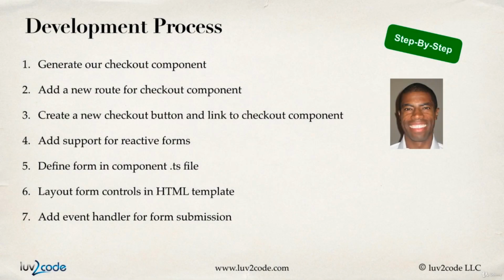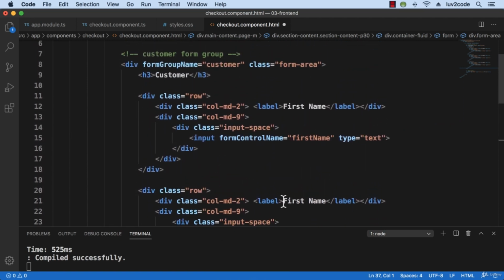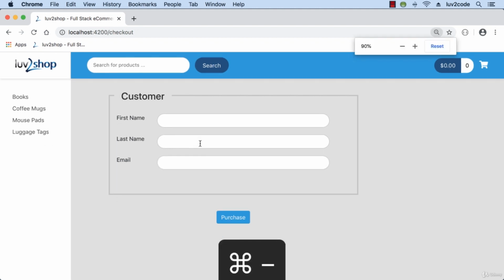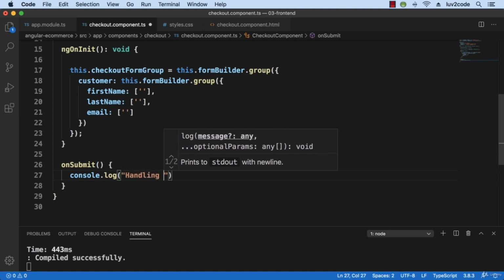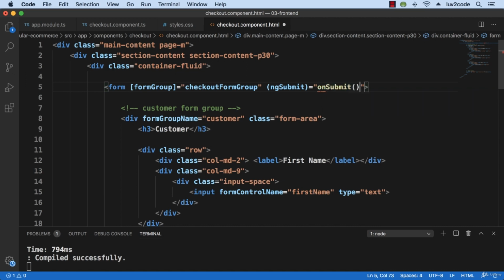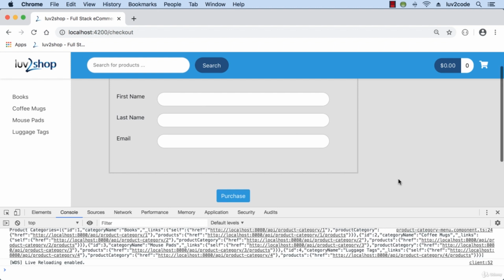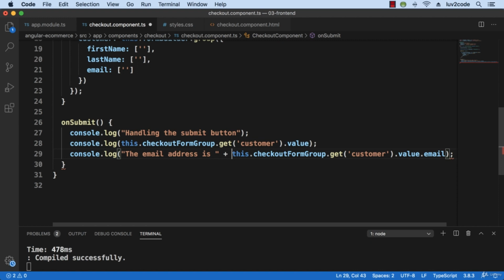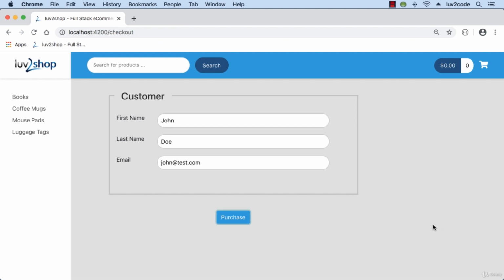19.6 Angular Project Checkout Form Layout Add Event Handling for Submit